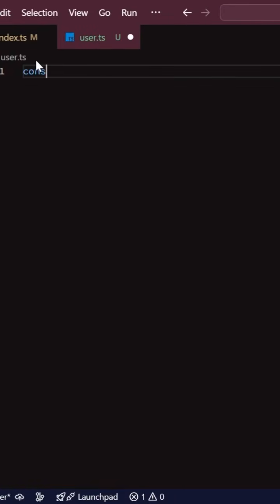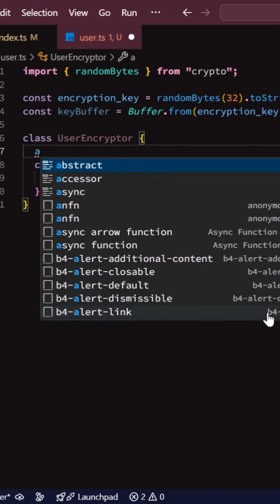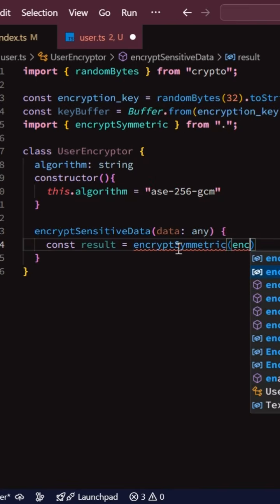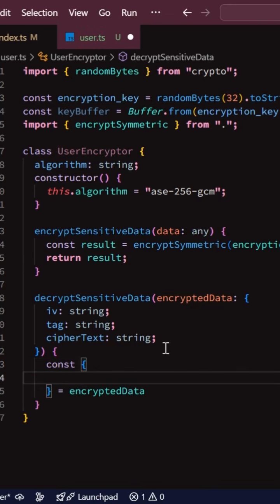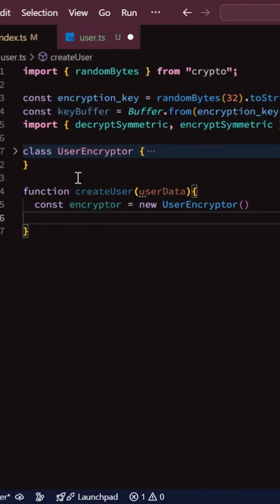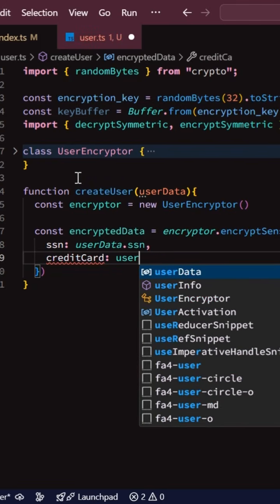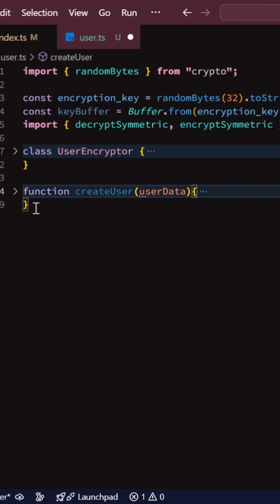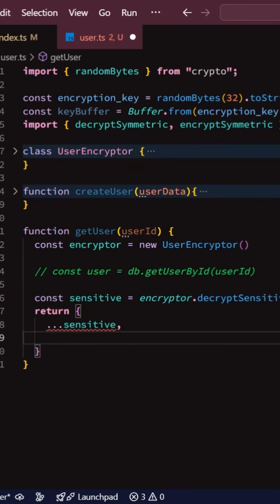How to encrypt sensitive user data using Node.JS & Typescript